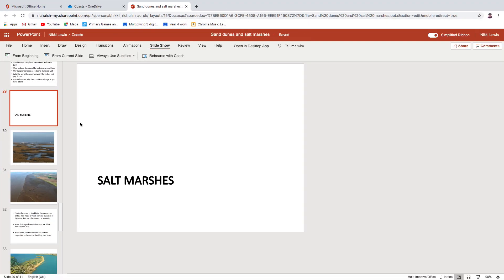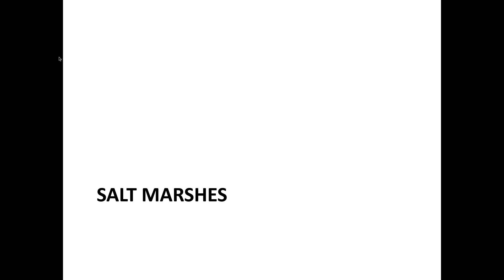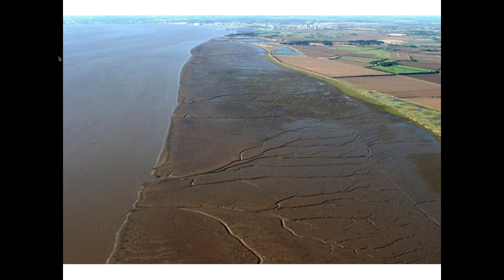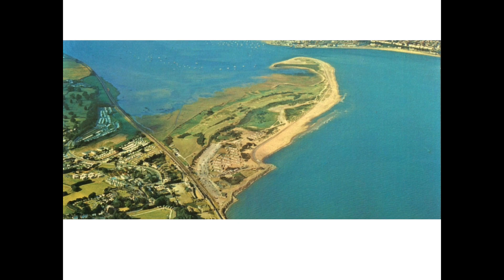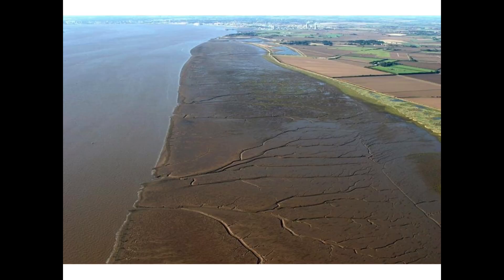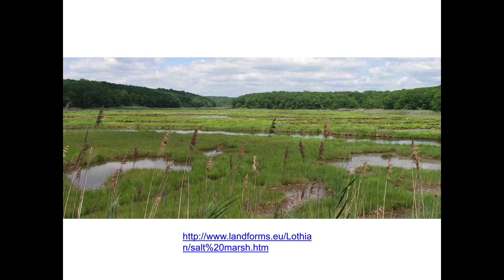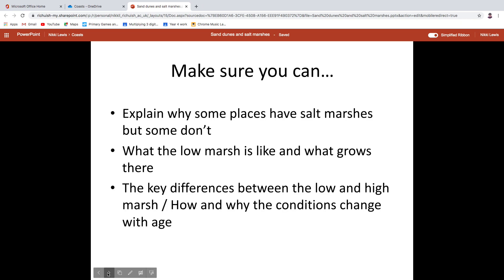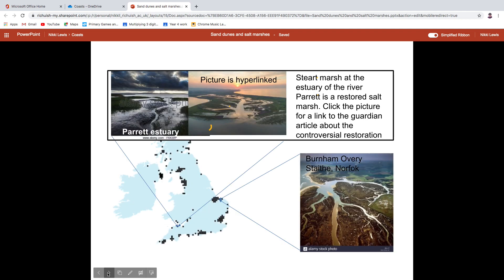Coasts 17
Salt marshes